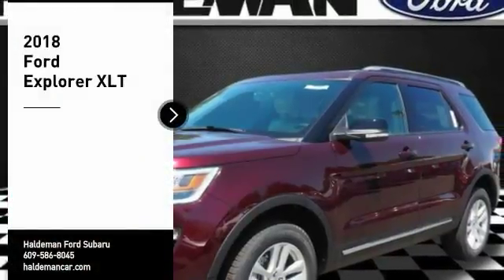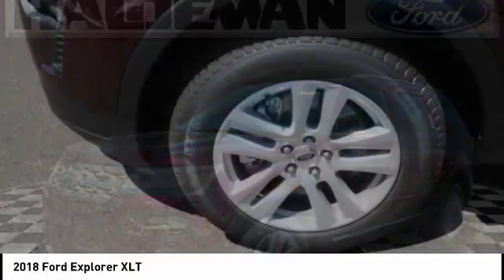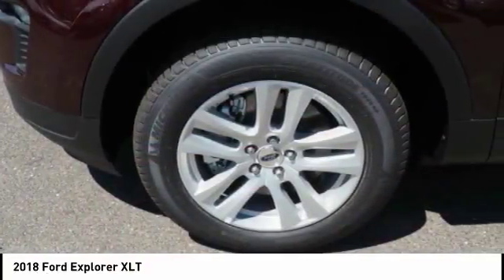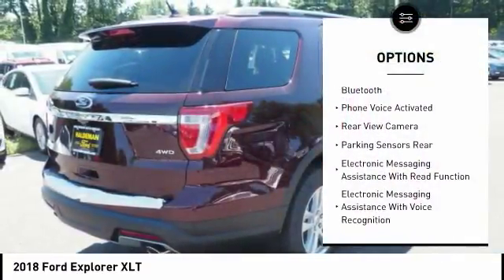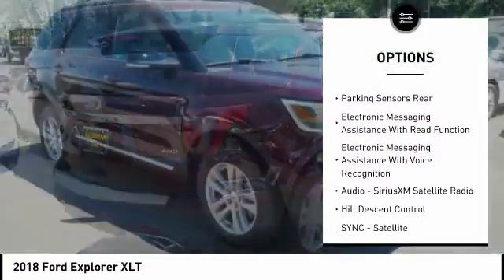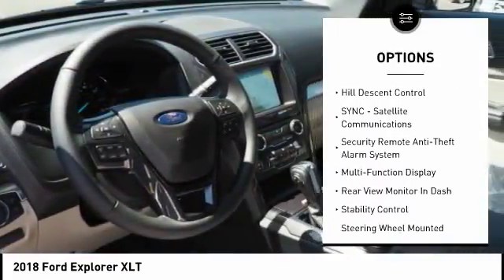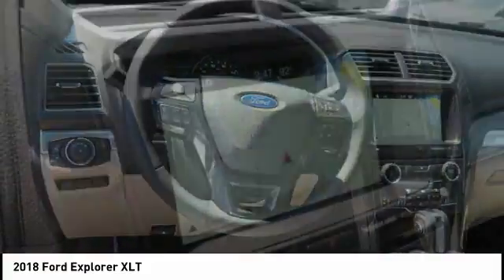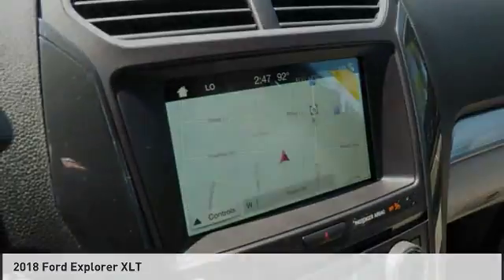2018 Ford Explorer Hamilton NJ A18690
2018 Ford Explorer XLT